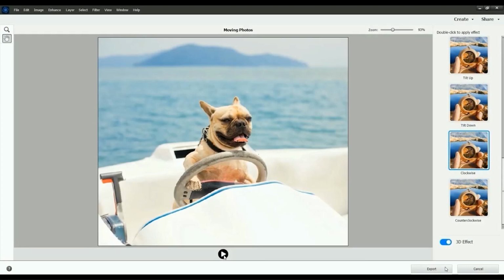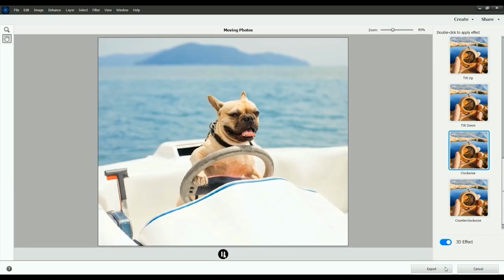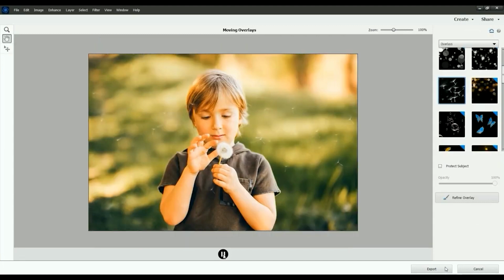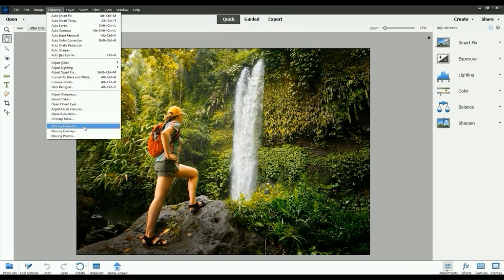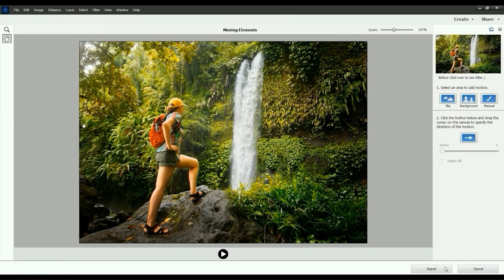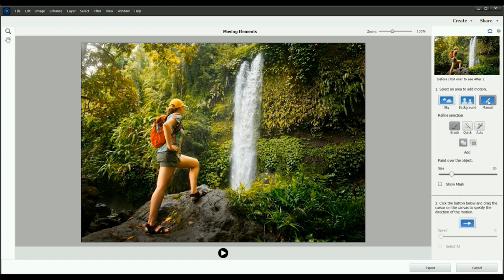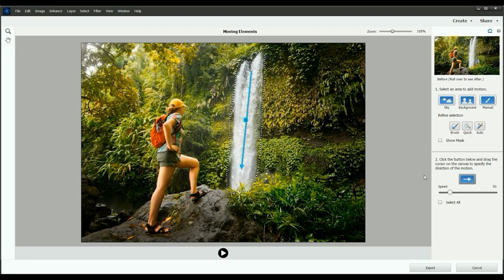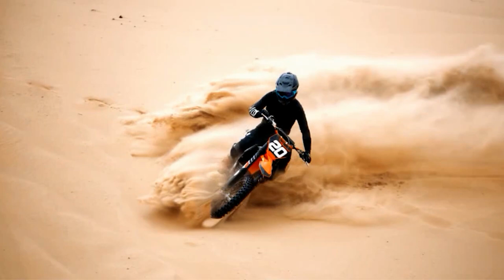Add motion to static photos in Adobe Photoshop Elements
Bring a touch of movie magic to any photo by selecting an area and adding motion. Choose the direction, adjust the speed, and then save your creation as an MP4 or GIF to share on social. Powered by Adobe Sensei*